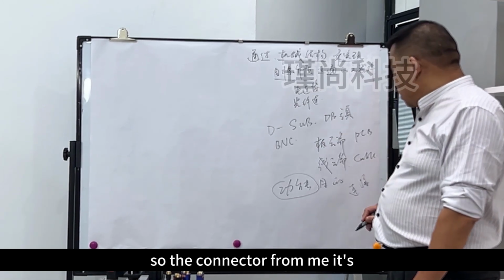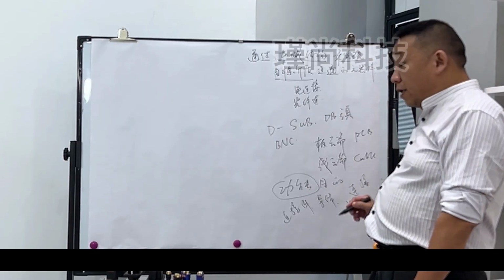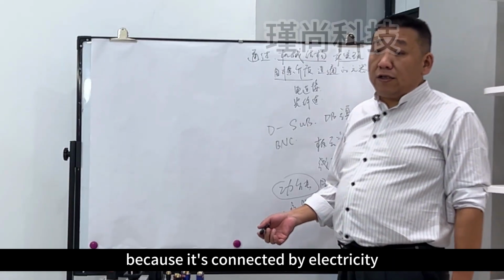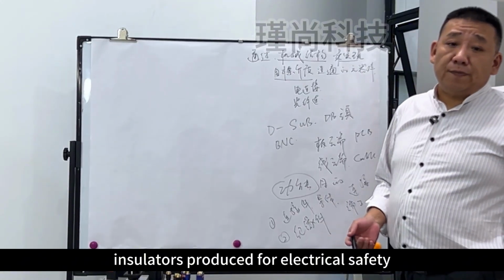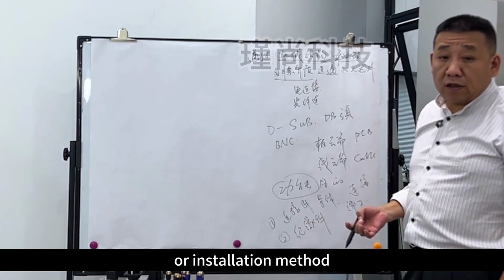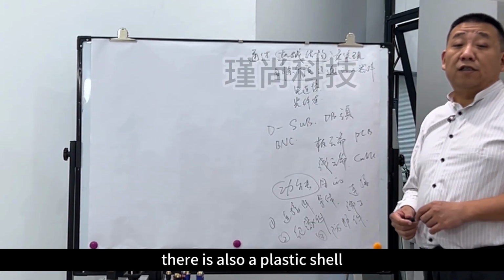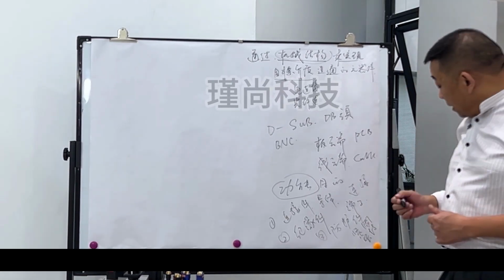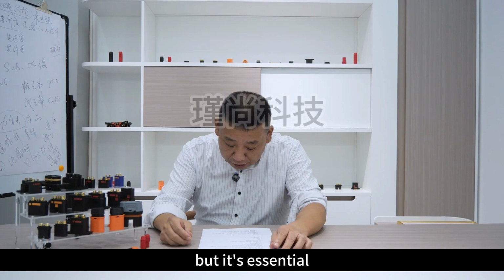Connector design, production, and manufacturing--Ch. 1-2 | Connector Technology Panorama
From Fundamental Principles & Structures to Industry Trends and Local Innovation
Connectors are the silent backbone of modern electronics, electric vehicles, energy storage systems, and industrial automation.
In this first chapter of our technical series, we take you deep into the world of connector technology — from core working principles and structural design, to materials, manufacturing processes, and the future development trends shaping the global market.